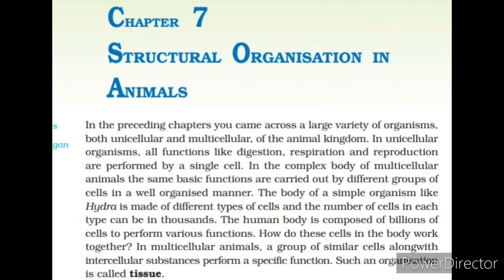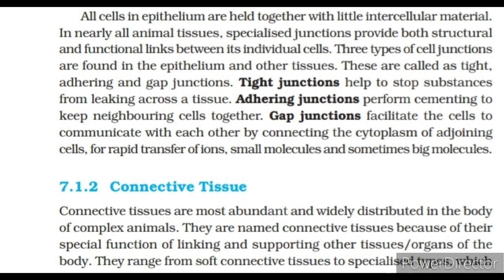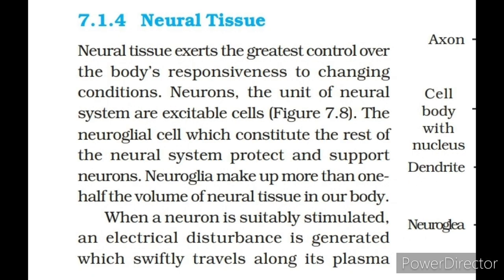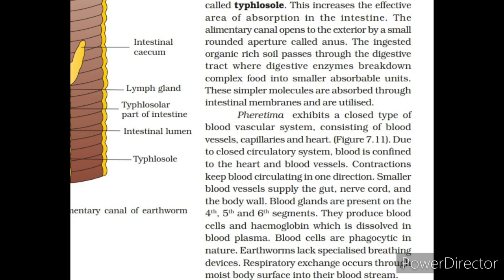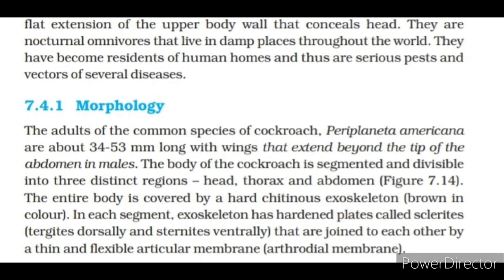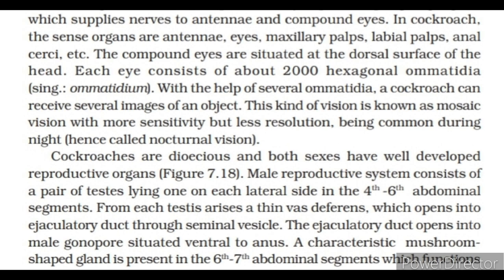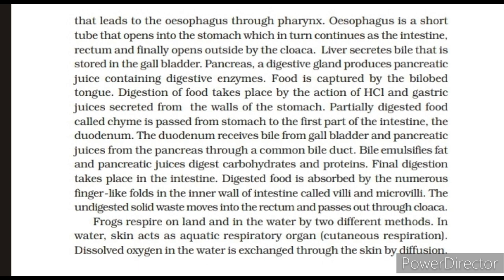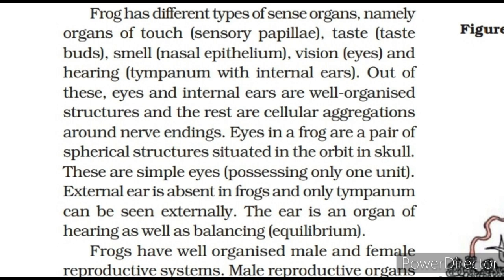class 11th biology chapter 7: Structural Organisation in Flowering Plants- audiobook